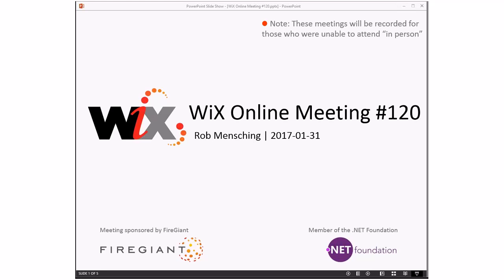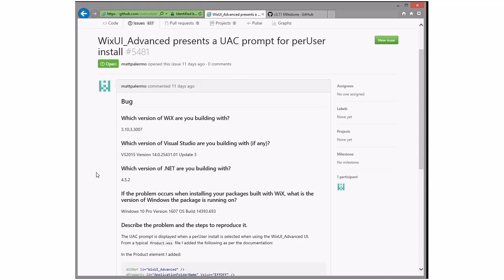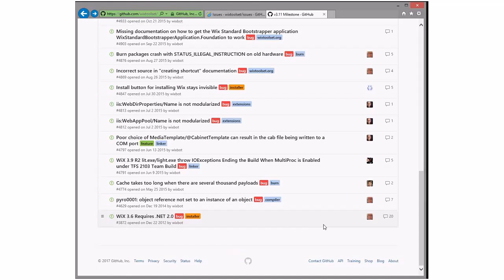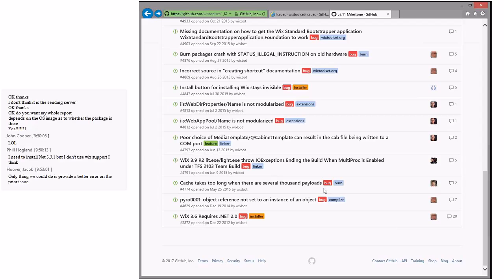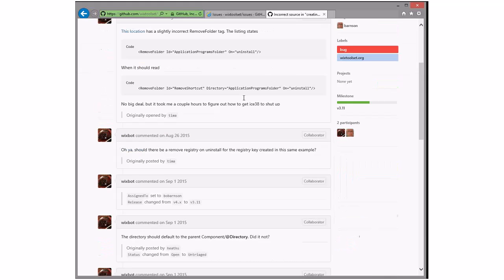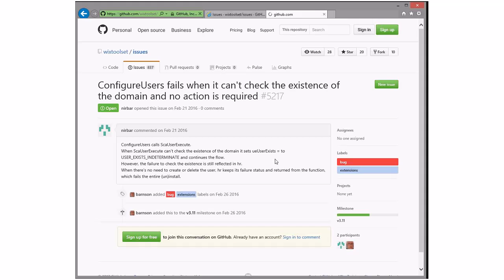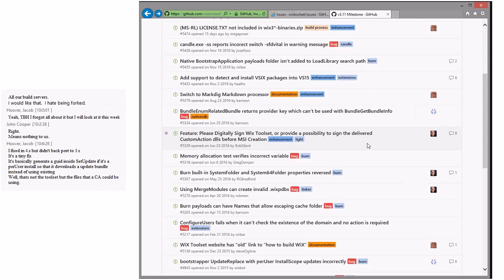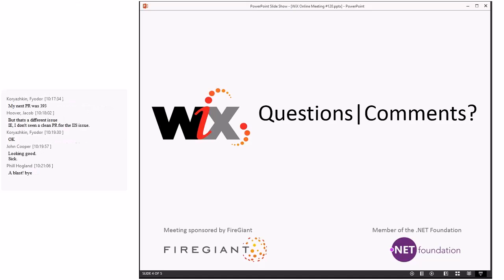WiX Online Meeting #120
Tuesday, January 31, 2017 9:34 AM